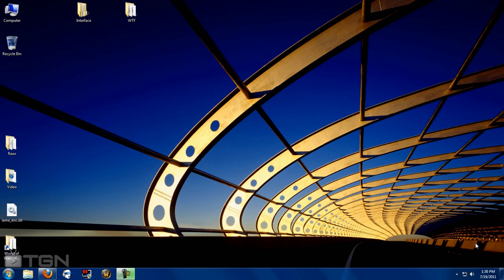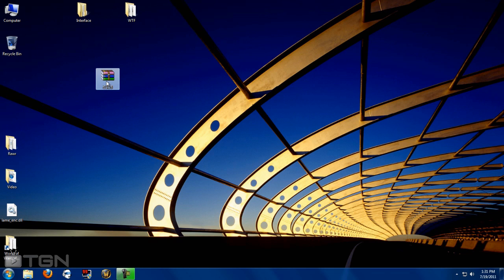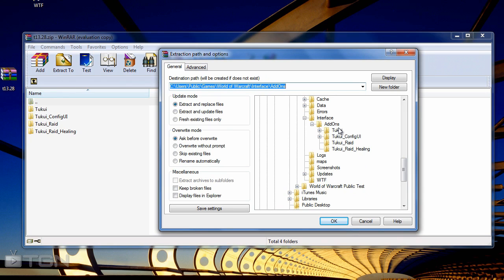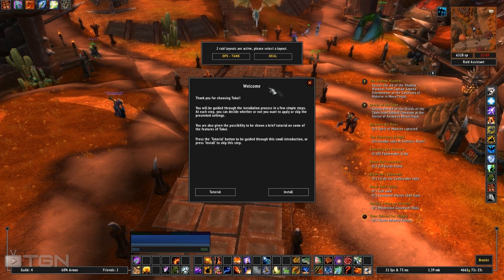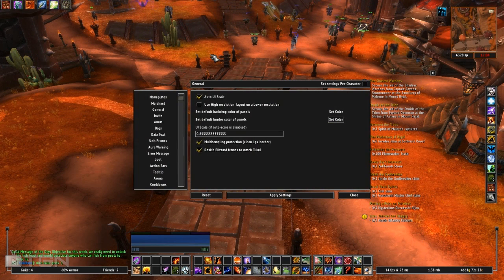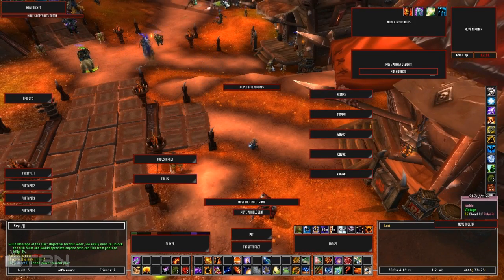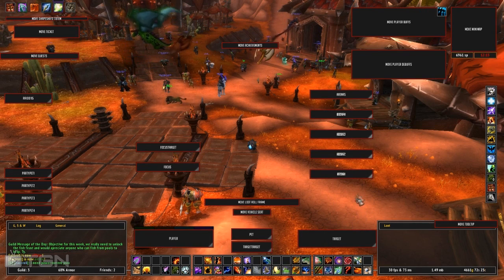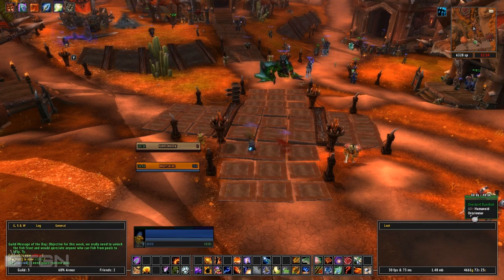★ World of Warcraft -- Kakeiso's TukUI Tutorial! -- TGN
See the full show! ★ TGN

Kakeiso goes over how to install and configure TukUI! TukUI is a simple, clean and comfortable user interface for World of Warcraft.

Kakeisos AddOns:
Healers Have to Die - Marks Enemy Healers
Parrot - Floating Combat Text
Gladius - Enemy Arena Frames
TukUI Razor Naga - A 4x3 grid to layout your Naga
Recount - DPS Counter
VuhDo - Keeping track of buffs
Deadly Boss Mods - Timers and Announcements for PvE and PvP.

If you like this video, click "Like" and "Add to Favorites"!